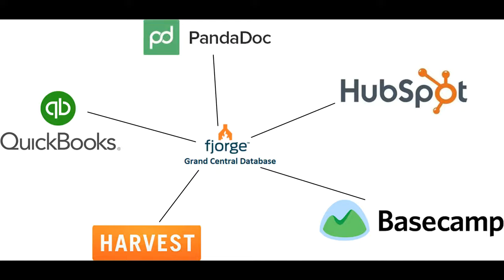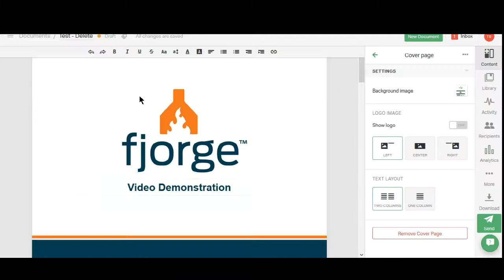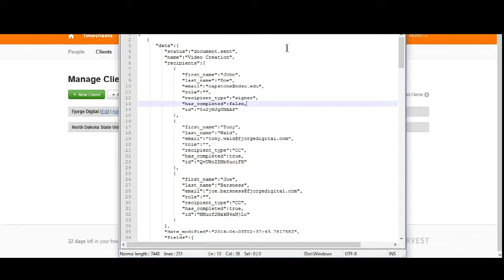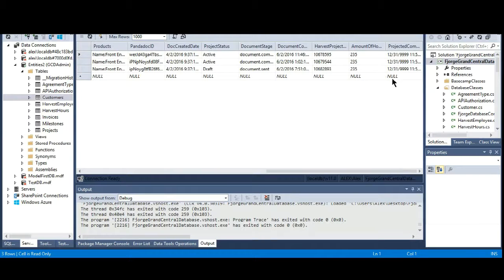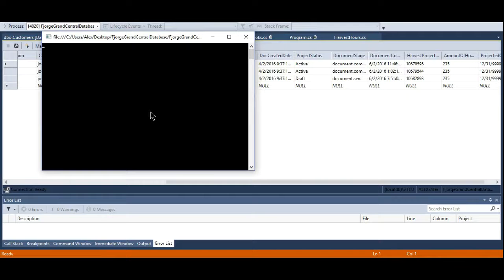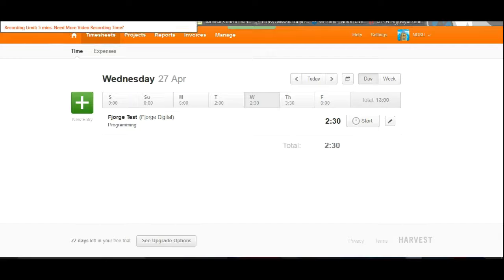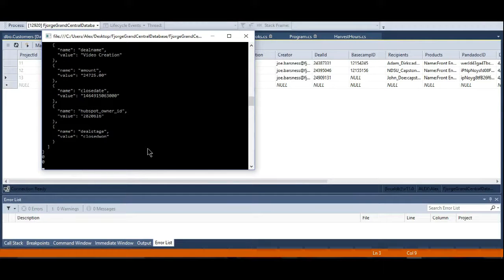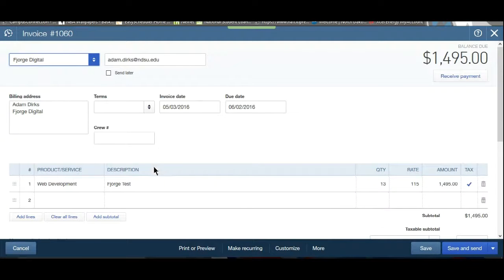Capstone 2016 Fjorge